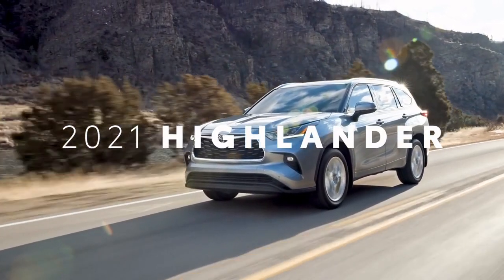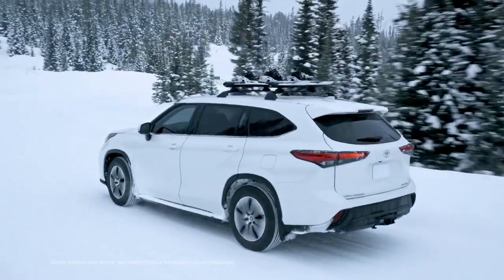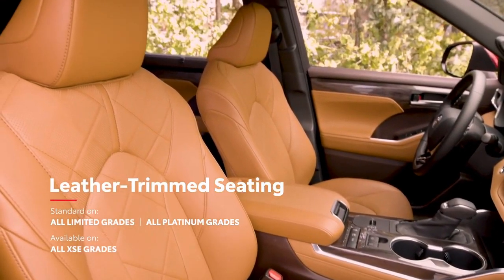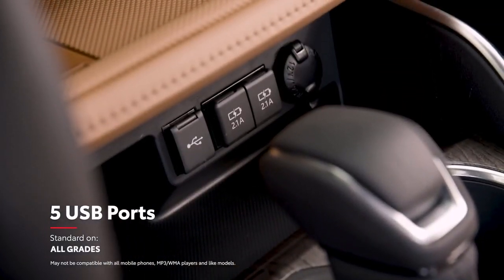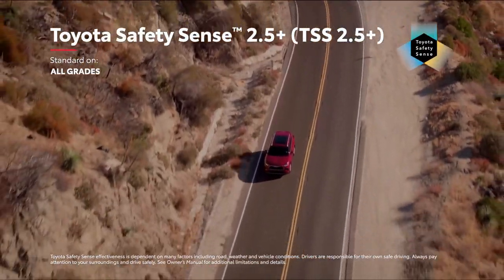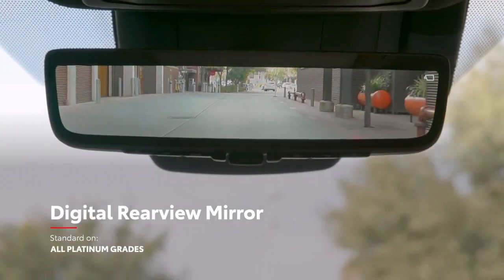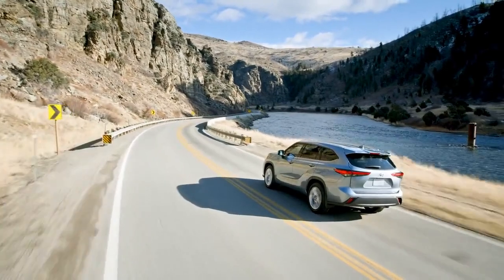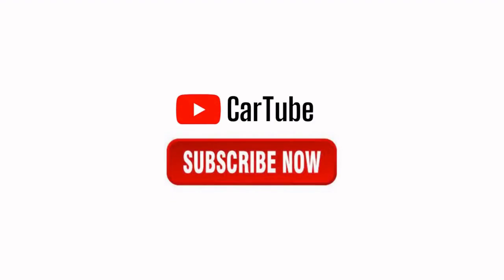Toyota Highlander 2021